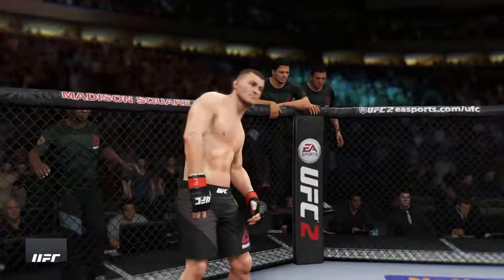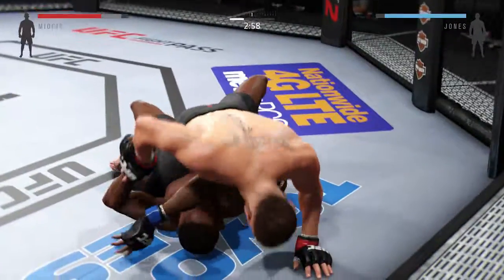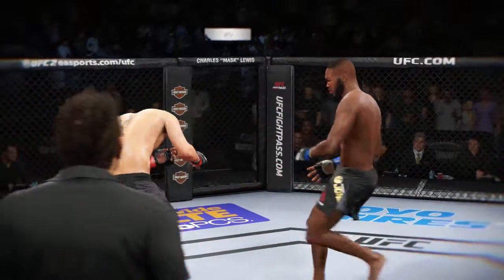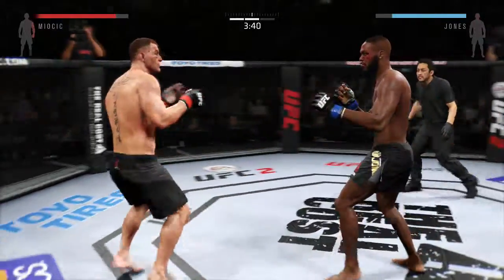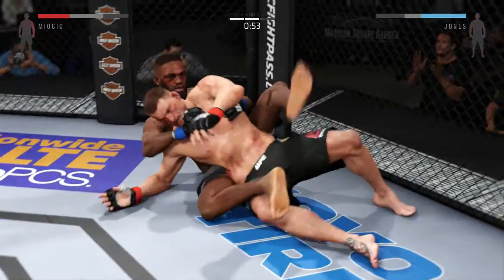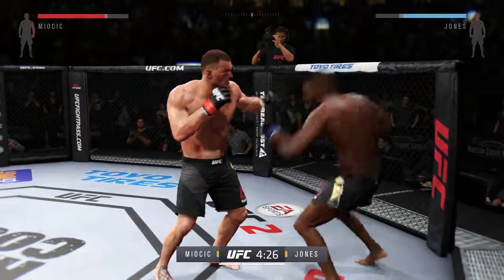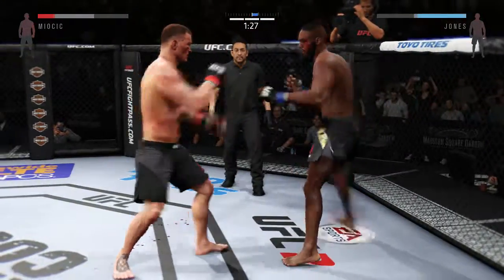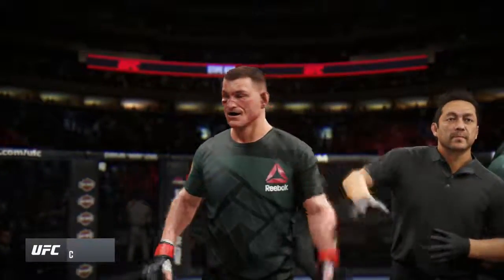UFC 2 Stipe vs Jon Jones